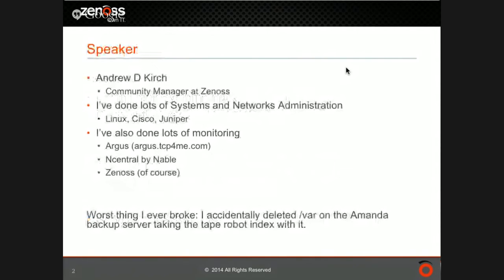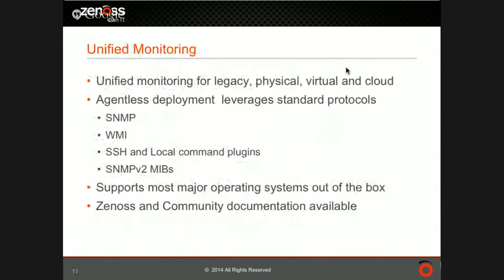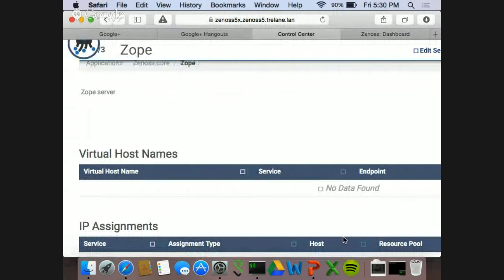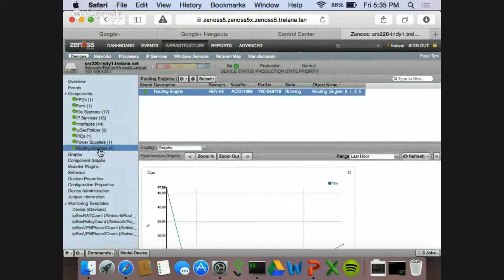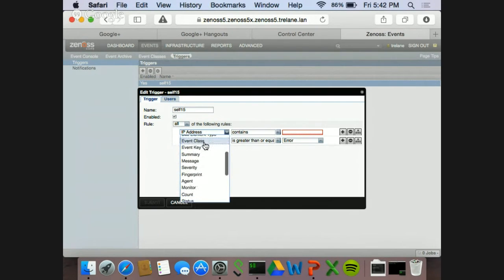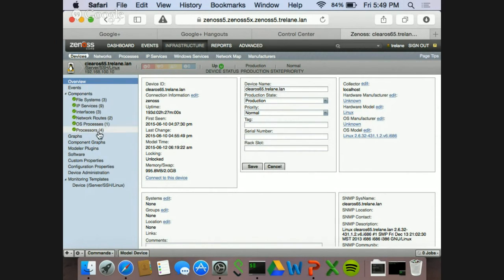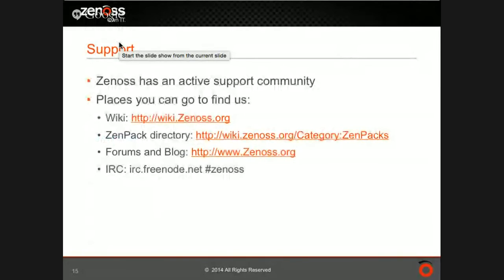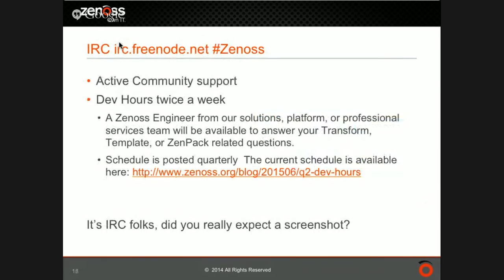Andrew Kirch -- Intro to Zenoss